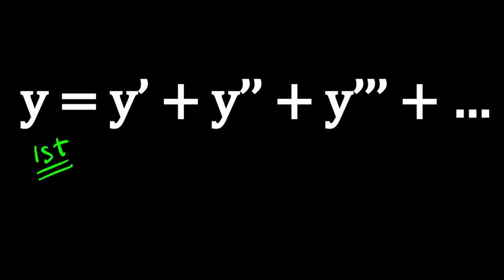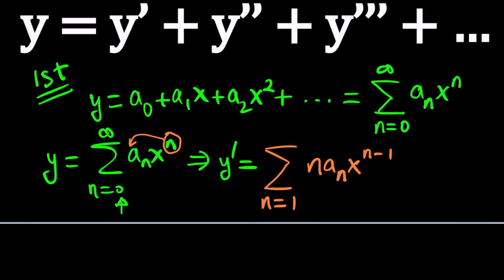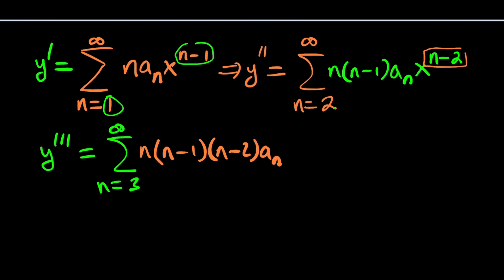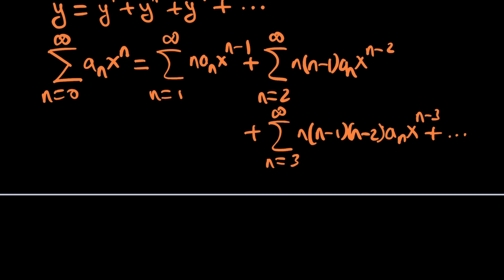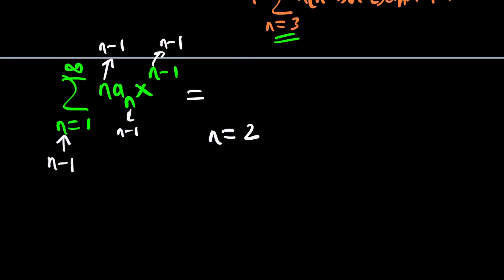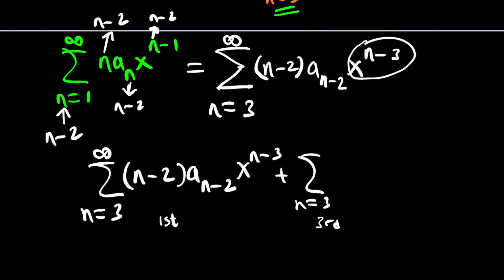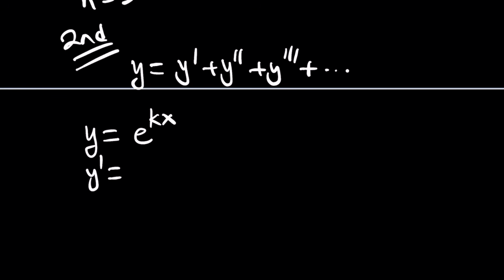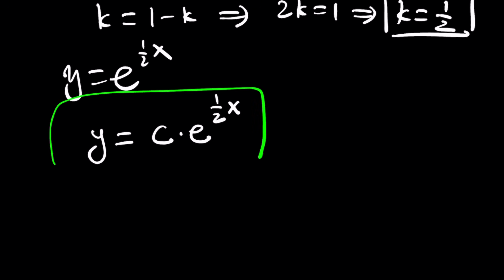The Infinite Derivative Equation